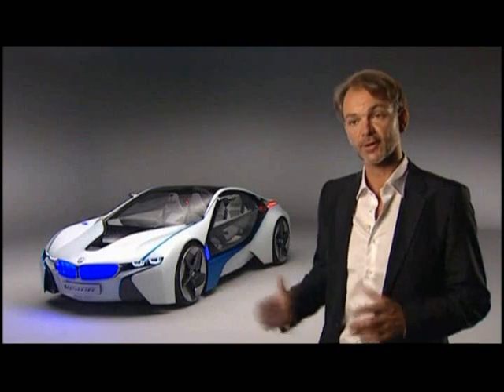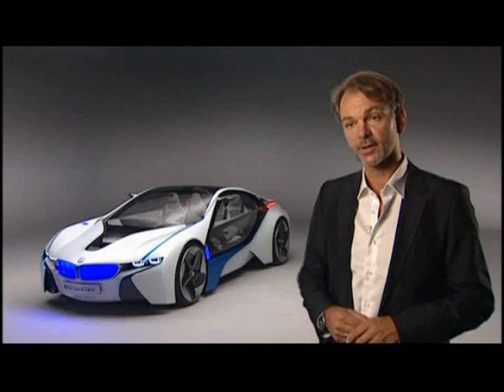Adrian van Hooydonk, Head of Design, BMW Group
Adrian van Hooydonk, Head of Design, BMW Group, comments on BMW Vision EfficientDynamics.